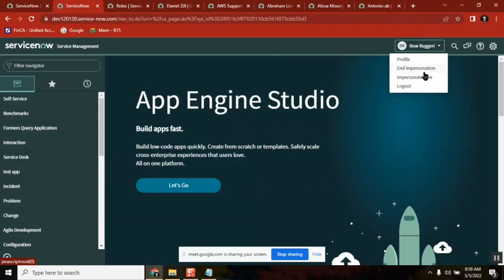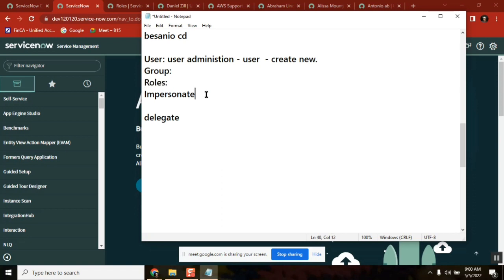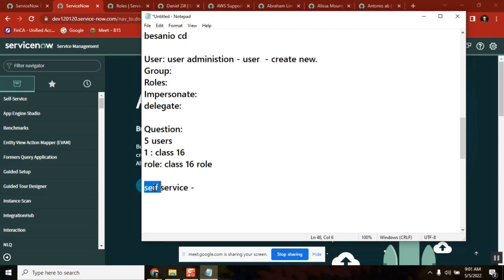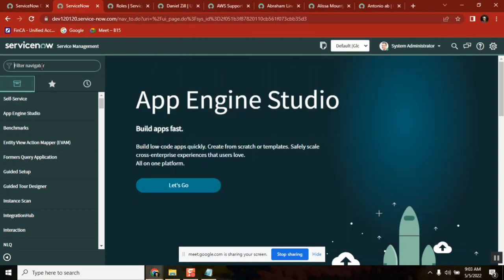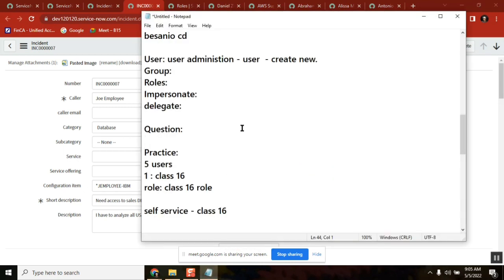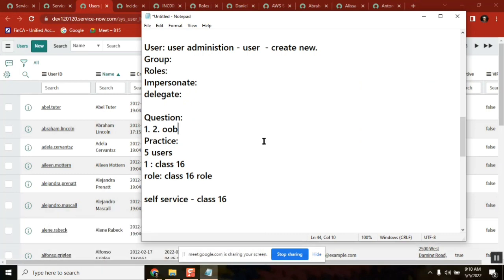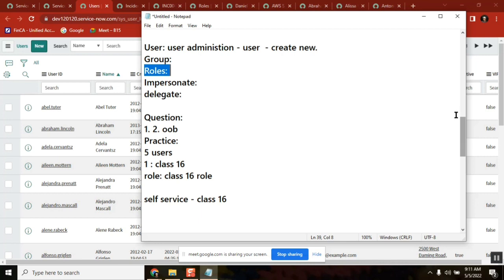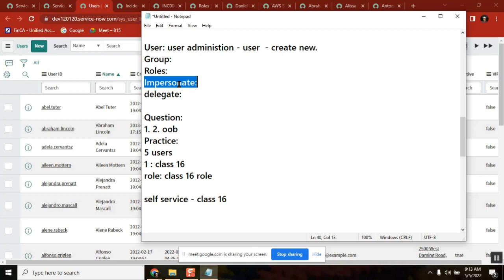ServiceNow User administration users groups roles || class 5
As part of this course, will be discussion servicenow basics from scratch which is CORE for servicenow learning and beginners

servicenow developer,
servicenow integration,
servicenow training,
servicenow helpdesk,
servicenow adda,
servicenow admin interview questions and answers,
servicenow api,
servicenow application development,
servicenow atf,
servicenow architecture,
servicenow basic,
servicenow bangalore,
servicenow branding,
servicenow cmdb,
servicenow catalog,
servicenow company,
servicenow change management,
servicenow csm,
servicenow client script,
servicenow community,
servicenow catalog item creation,
servicenow discovery,

servicenow edureka,
servicenow explained,
servicenow events,
servicenow employee center,
servicenow esignature,
servicenow grc,
servicenow gyan,
servicenow grc demo,
servicenow gliderecord,
servicenow glideajax,
servicenow github,
g_scratchpad servicenow,
atul g servicenow,
servicenow hrsd,
servicenow hyderabad,
servicenow hindi,
servicenow itsm,
servicenow in telugu,
servicenow interview,
servicenow javascript,
servicenow job opportunities,
servicenow jobs,
servicenow java,
servicenow job interview questions,
servicenow kida,
servicenow knowledge management,
servicenow knowledge,
servicenow learning,
servicenow ldap,
servicenow notifications,
servicenow now mobile app,
servicenow navigation,
servicenow now mobile app configuration,
servicenow orchestration,
servicenow overview,
servicenow portal,
servicenow ppm,
servicenow portal development training,
servicenow projects,
servicenow platform overview,
servicenow reports,
servicenow support,
servicenow scripting,